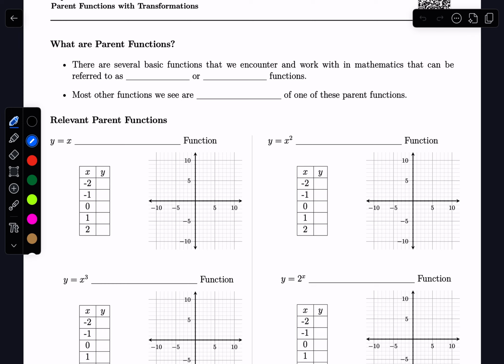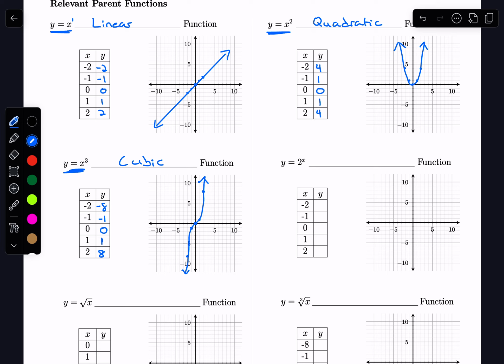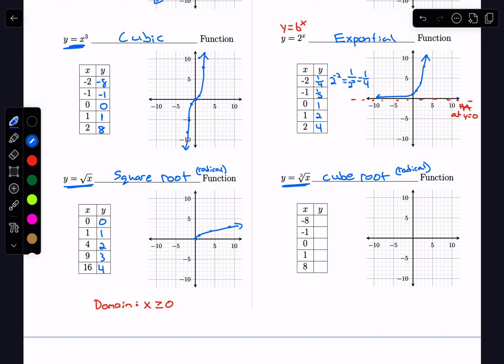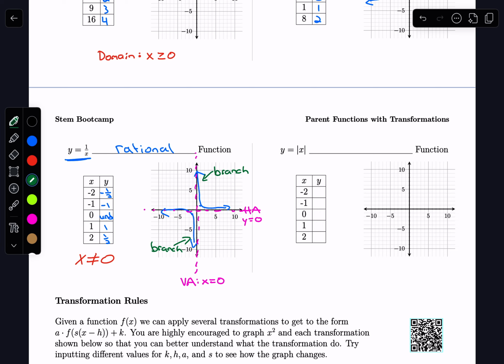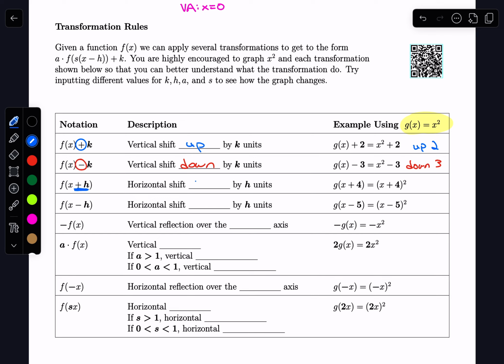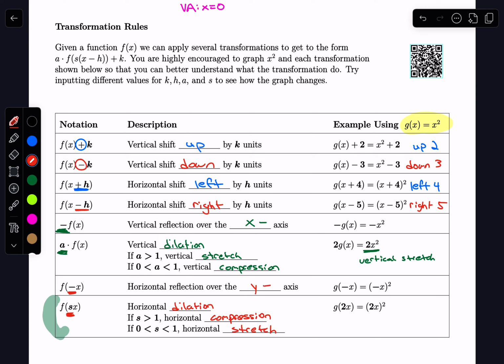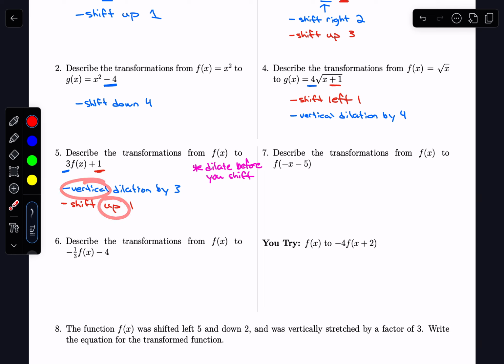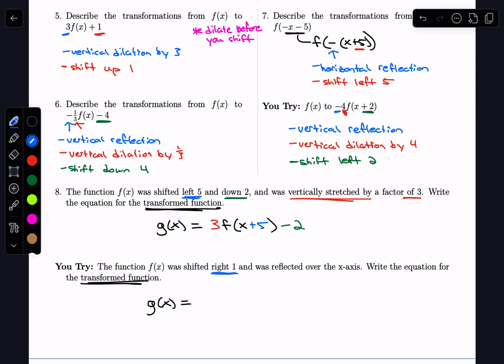Parent Functions and Transformations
Recognize common parent functions and use shifts, reflections, stretches, and compressions to transform their graphs. This College Algebra Bootcamp lesson also explains how to describe transformations and write equations for transformed functions.

0:00 Introduction
0:28 What Are Parent Functions?
1:38 Relevant Parent Functions
16:38 Transformation Rules